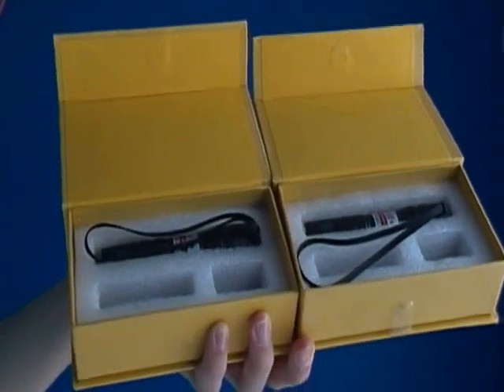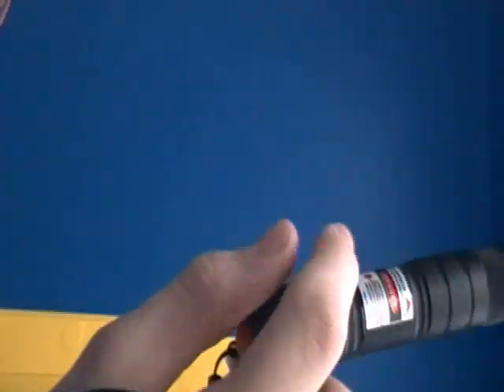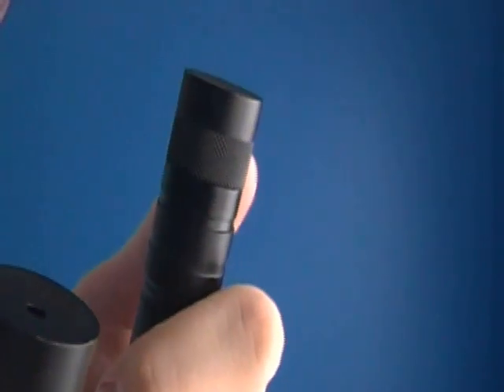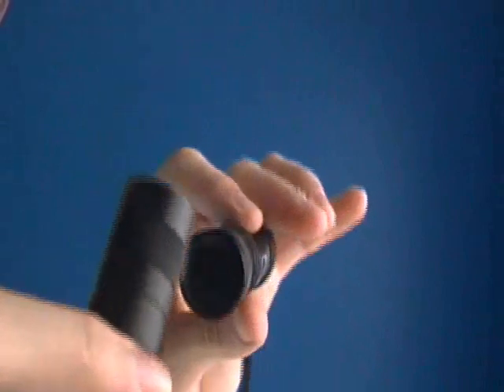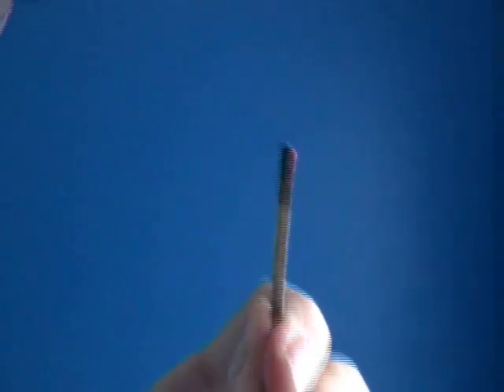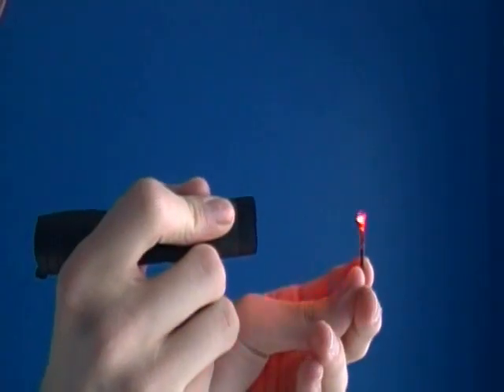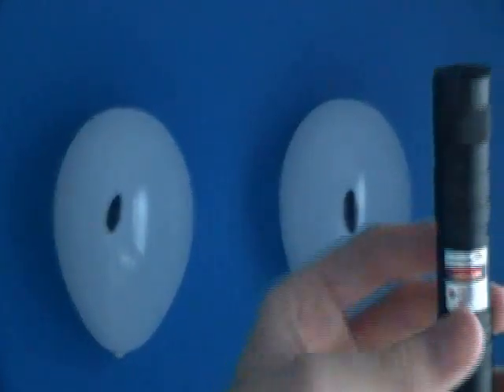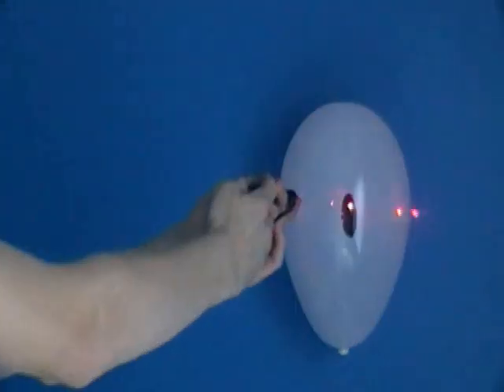My 100mW 650nm Red Lasers